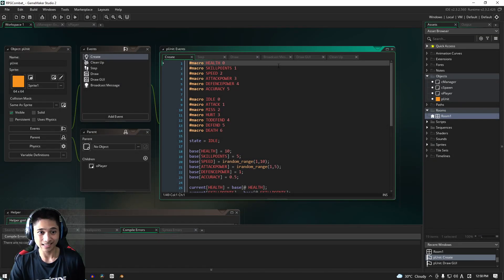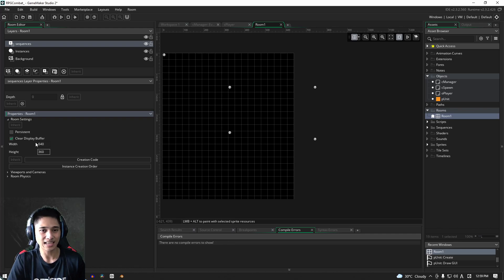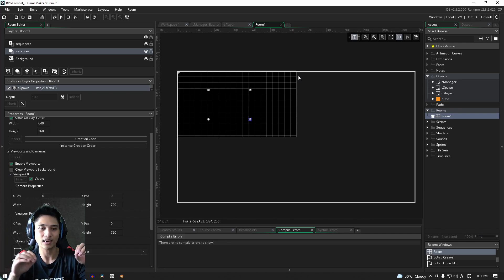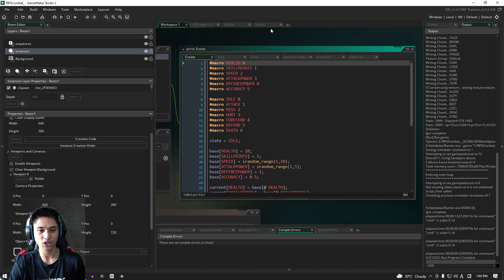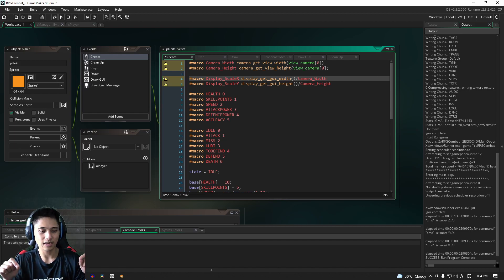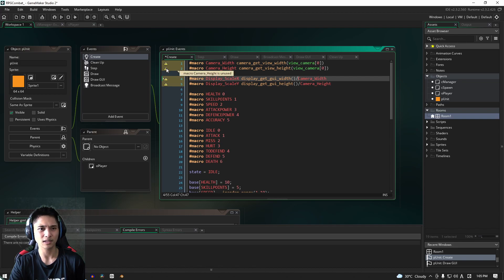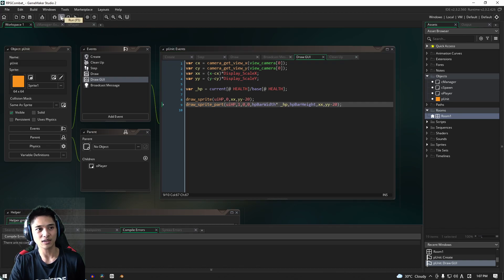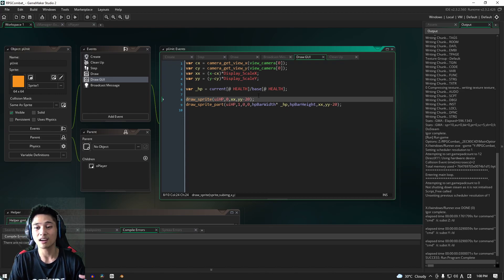[GMS2] Make a Turn-based RPG Combat System in GameMaker Studio 2 (p.25 UI set up)| FunBox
We need to make a brief detour in this video to get our camera properly set up in the game.

If we do this now, it'll save us time for when we actually get a look at  working with UI buttons and general displays.
For any game, but especially for RPGs, a proper UI is essential to getting the right information when you need it. Thankfully, GameMaker Studio 2 does a pretty good job of it.

00:00 Intro
01:05 Room set up
02:15 Enable cameras and viewport
03:18 Camera settings
04:09 Pixelated Pope's UI video reference
04:44 New macros
07:14 Unit GUI fix
09:40 Outro
10:10 Other video ideas